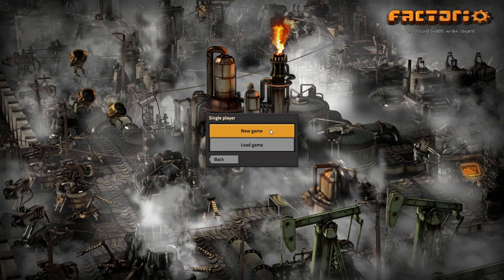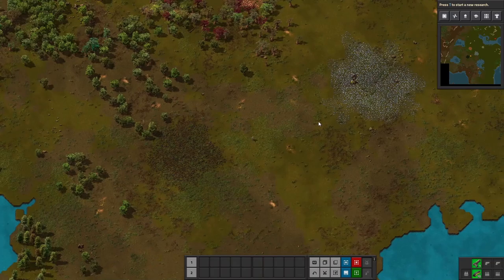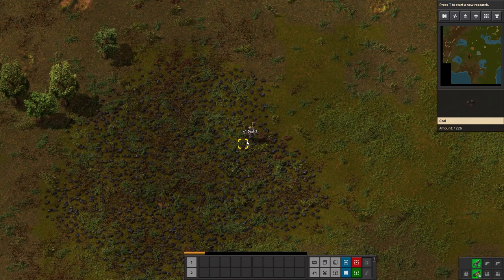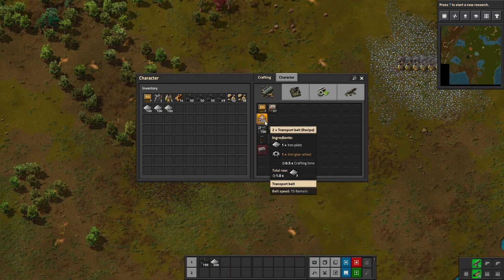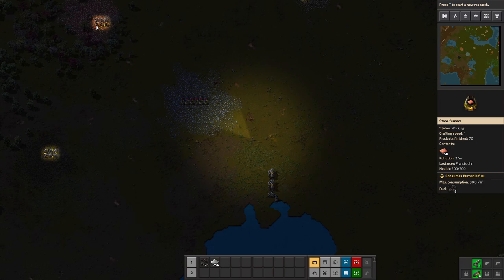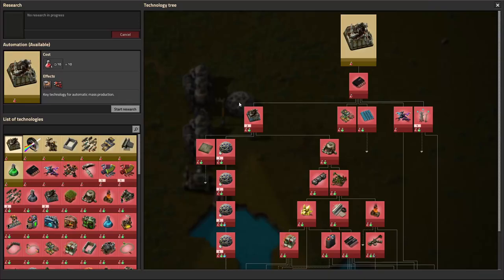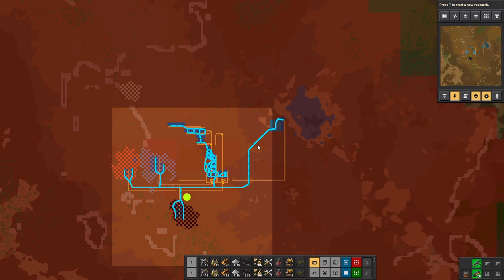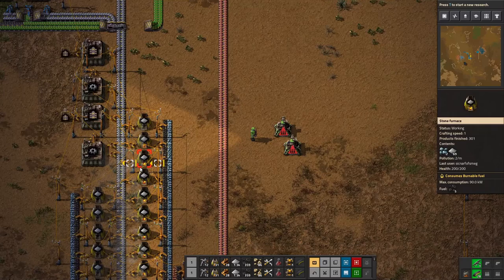Factorio Newbie Introduction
A quick introduction to Factorio, this is less of a tutorial and more of an overview to get people familiar with the game and give them an idea of what to expect.

Credits song - Retrograde by Spence